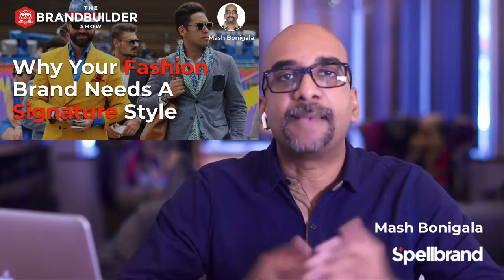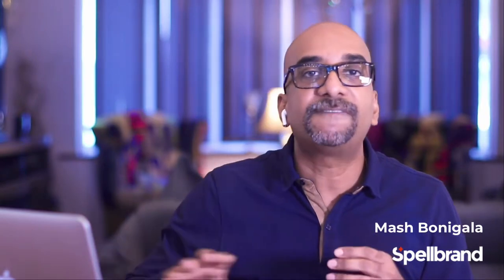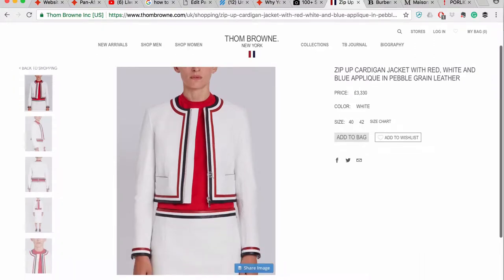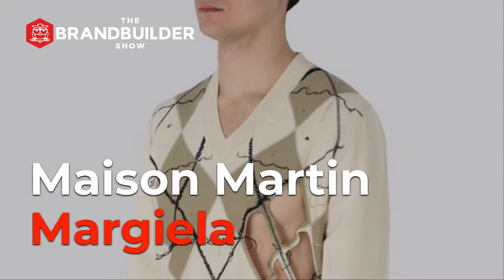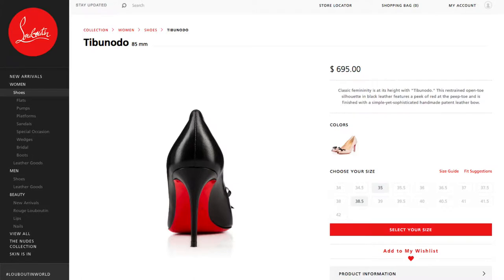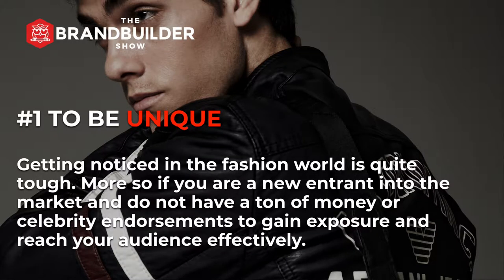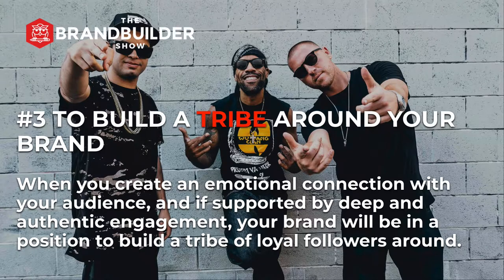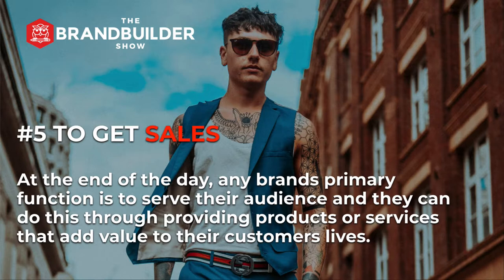Why Your Fashion Brand Needs A Signature Style - The Brand Builder Show #25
Developing a signature style is one of the best things you can do for your fashion brand. Having a signature style means that your fashion brand can create brand awareness consistently.

Contrary to what many fashion gurus may say about being different and new with each new collection (which is a great thing in itself), having a signature style that comes through in subtle ways through every piece of fashion item that your brand produces, makes for a brand that would stand out.